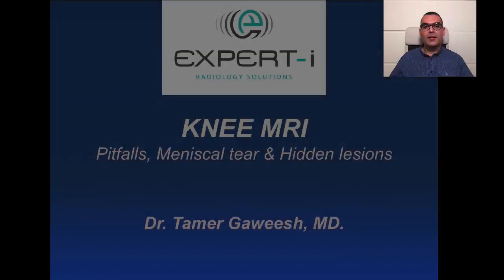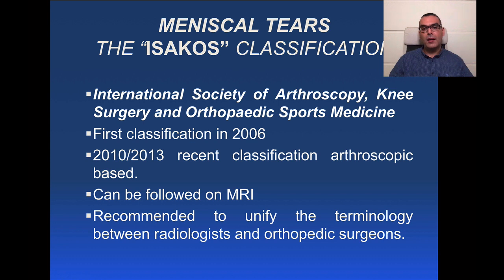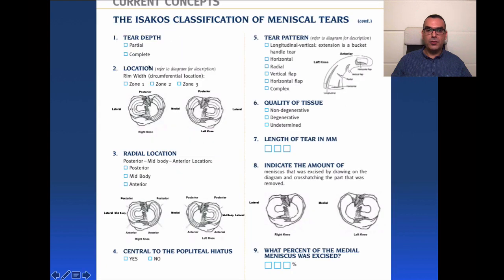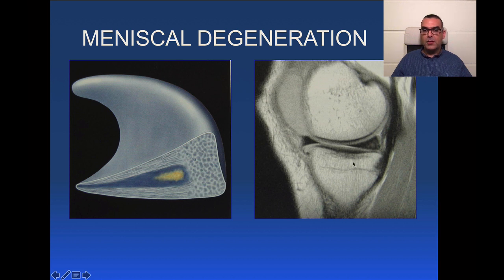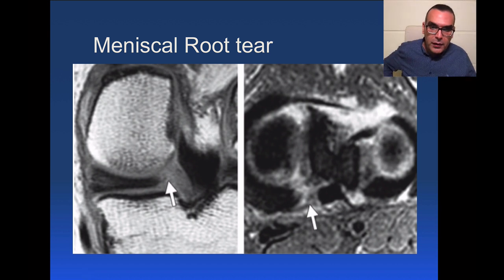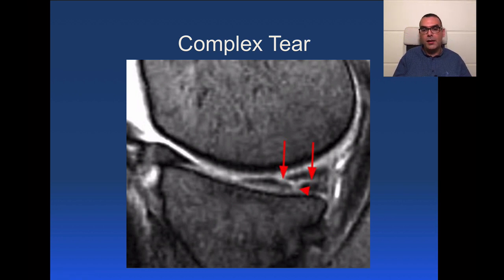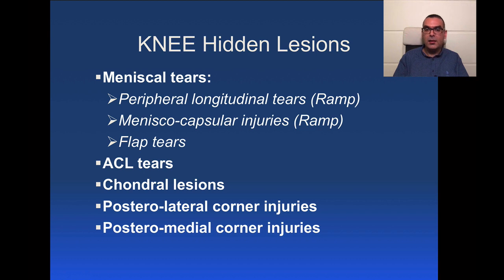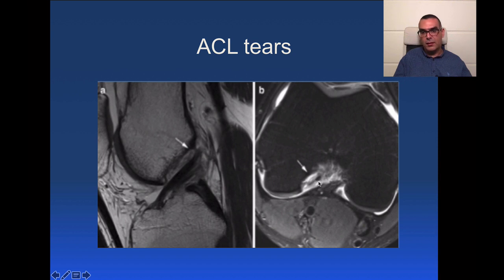MRI of the knee part 2- Pitfalls, Meniscal tears & Hidden lesions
The second video from Expert-i Radiology Education on MRI of the knee.

In this video Dr. Tamer Gaweesh presents a slide show to highlight some of the common Pitfalls when reporting MRI of the knee, explain types and classification of Meniscal Tears and clarifies Hidden lesions of the knee.

Starting the next video, full case reviews will be discussed with reporting structure and technique.